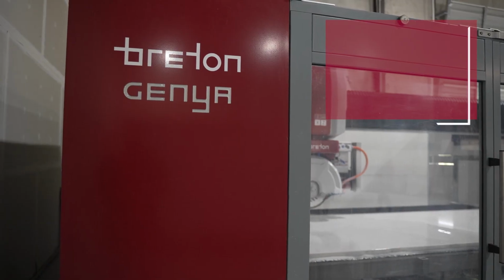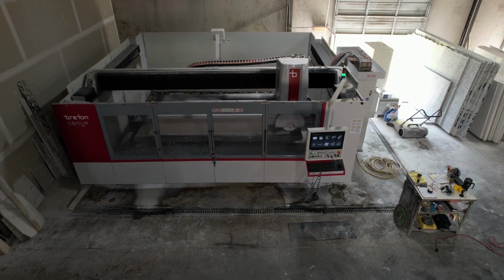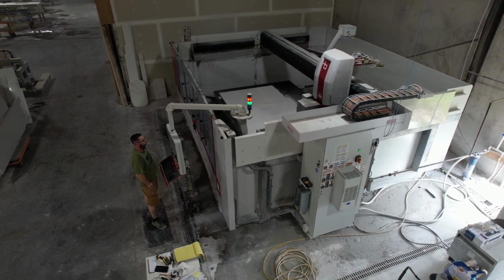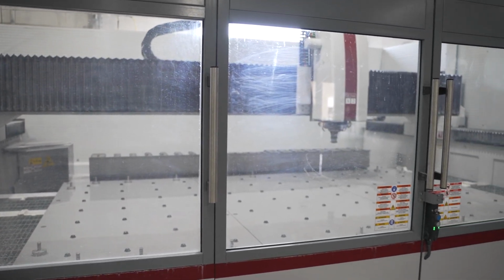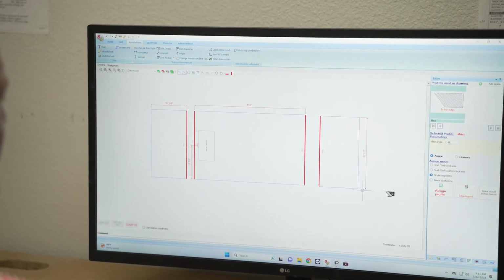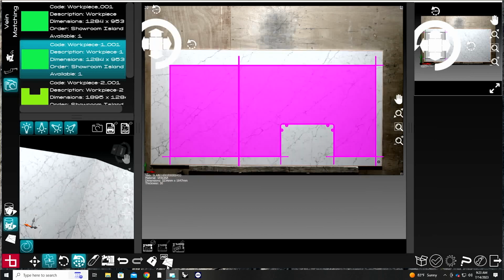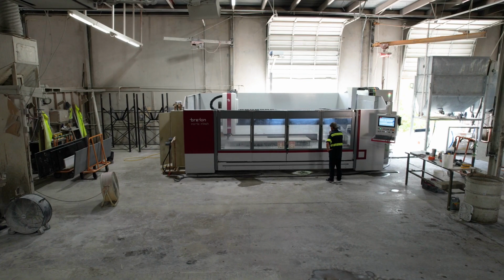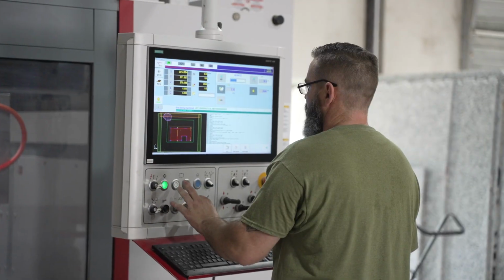Arlington Marble, How To Grow Your Stone Fabrication Shop Business With Breton Machines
The Stone Fabrication Shop Arlington Marble has been a Breton client since 2021.
With 2 Breton machines, more on order and our latest fully-automated software we feel they are a great showroom addition.

*With the Breton Genya, the advanced bridge saw, and the Breton Forte Flash, the fastest cnc stone router and the desire to keep up with the demand, this showroom gives customers the opportunity to see how Breton can help grow your business in productivity, efficiency and profitably* .